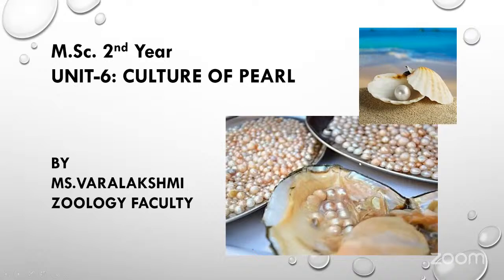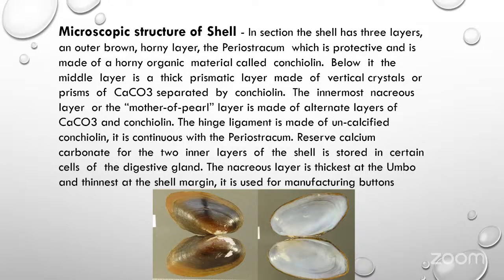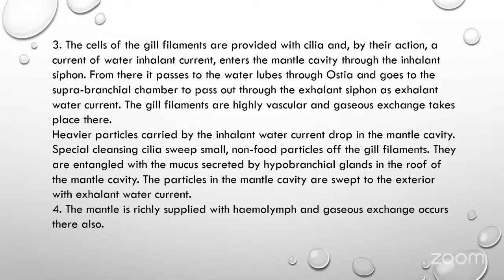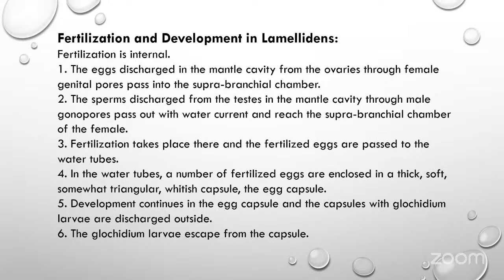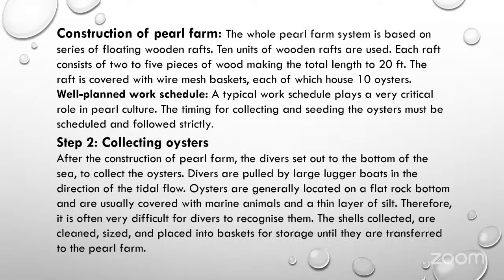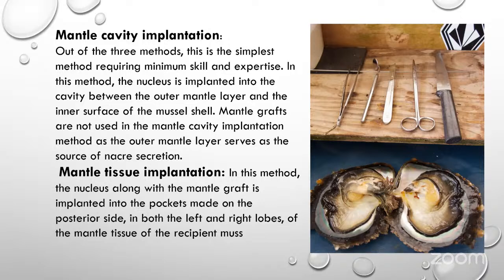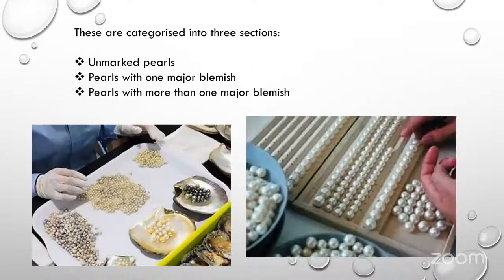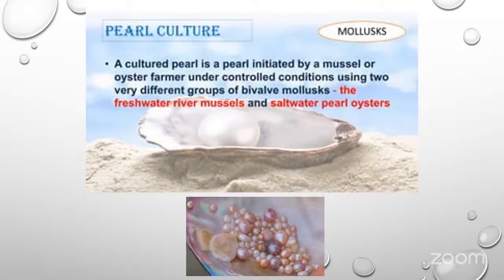PG-2nd-Yr-Course-8B : Applied Aquaculture